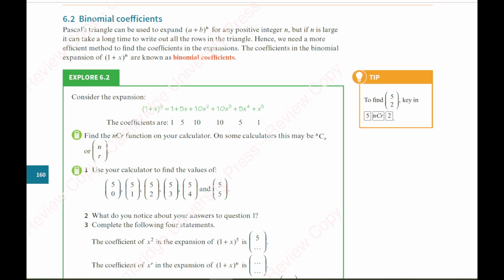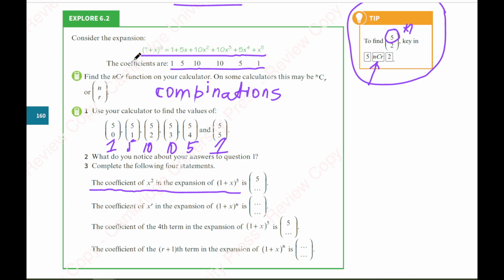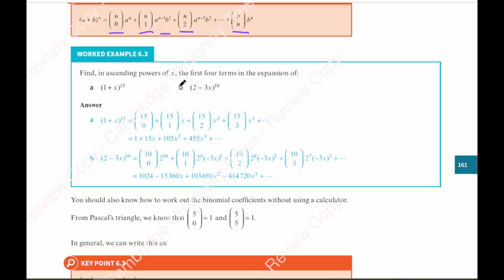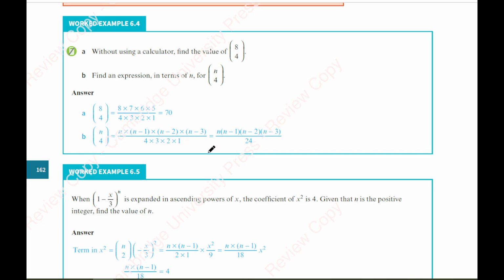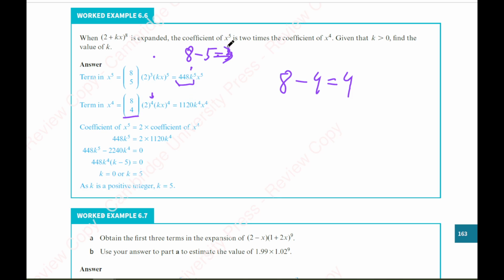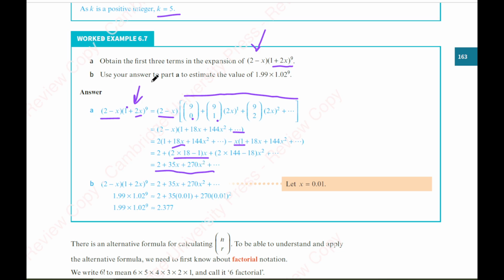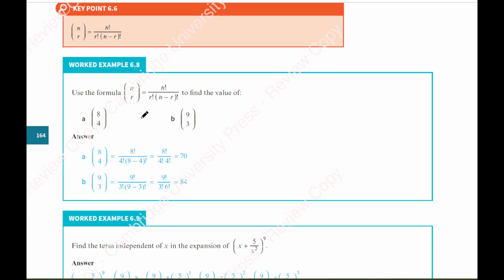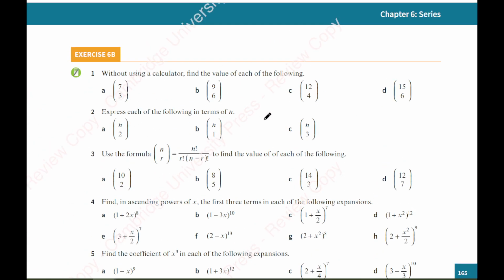EXPLAINED - Binomial Coefficients - Pure Mathematics 1 - Theory